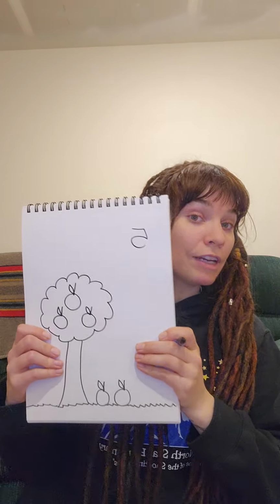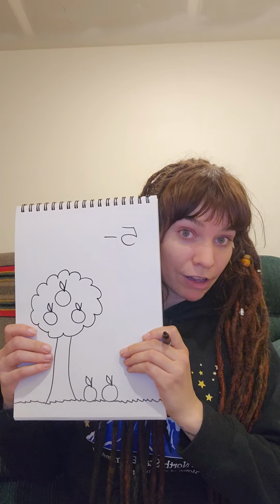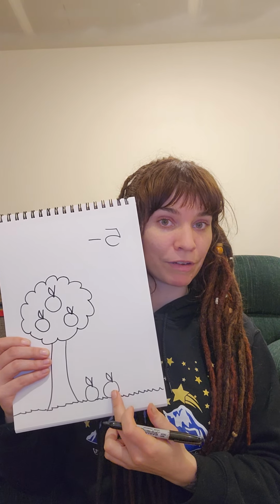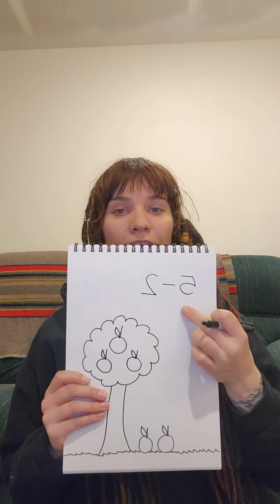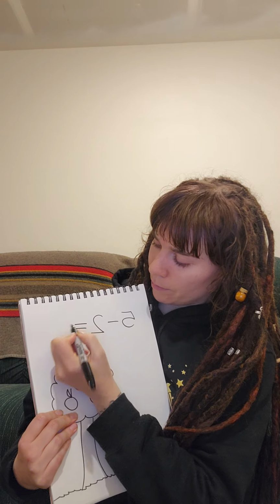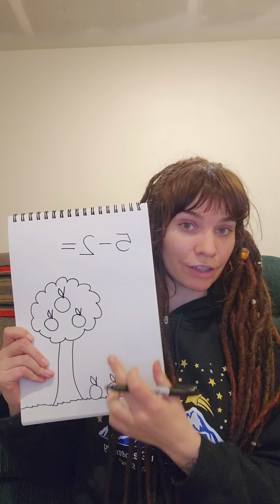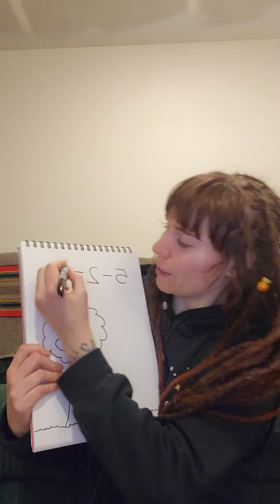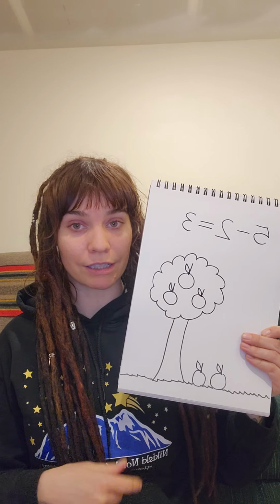GCU MAT-150 Final Project